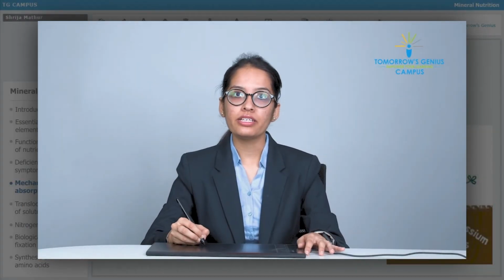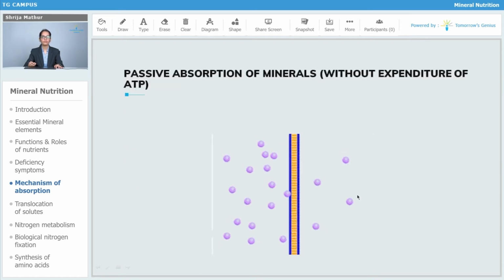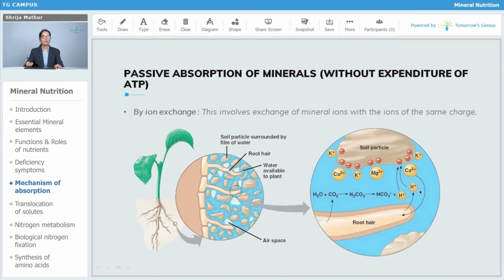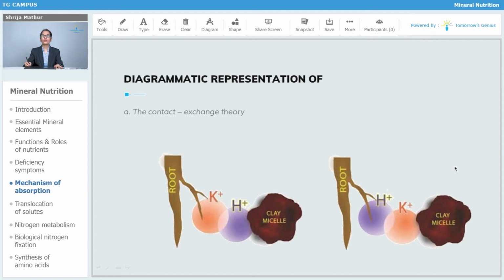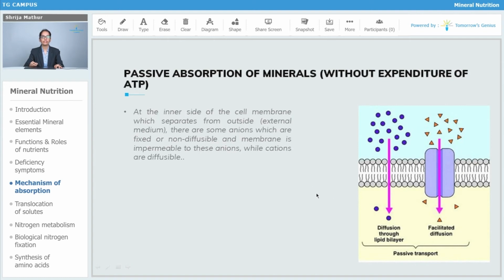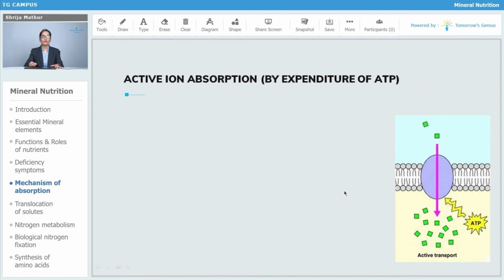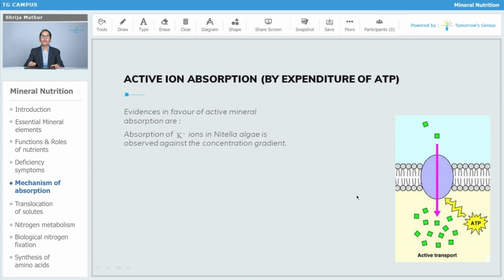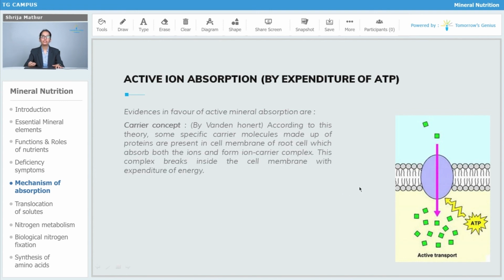Mechanism of Absorption | Mineral Nutrition | NEET | Biology - TG Campus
In this video, you will learn in detail about active and passive methods of mineral absorption. Learn more about MineralNutrition with Tomorrow’s Genius. Let’s make learning fun & create Tomorrow's Geniuses today with the best Faculties.